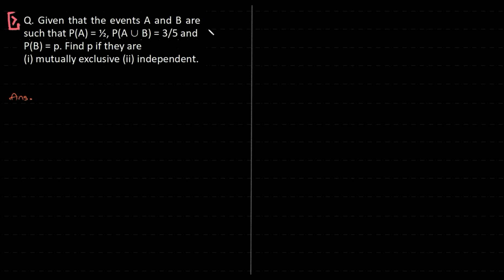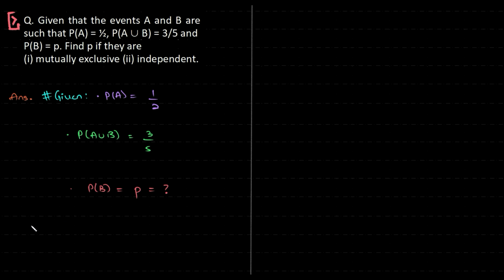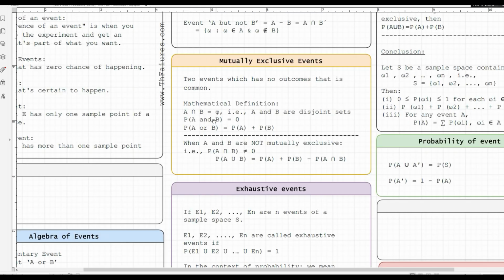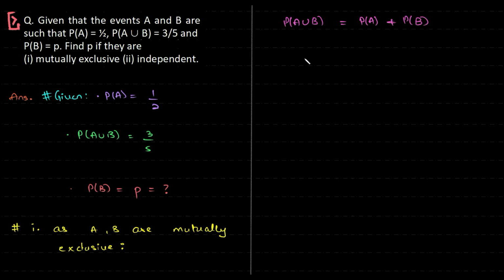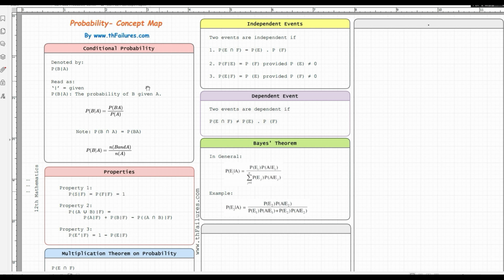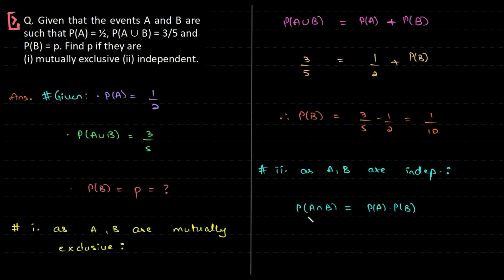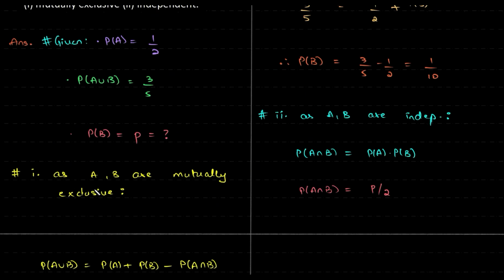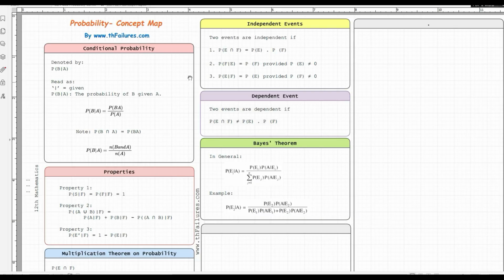13 03 G 1 Ex 13 2 7th E